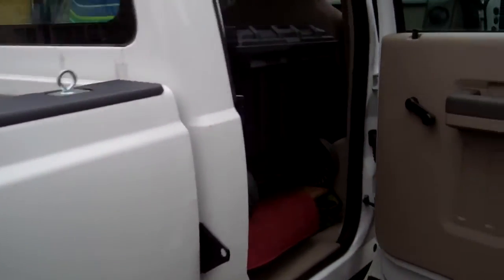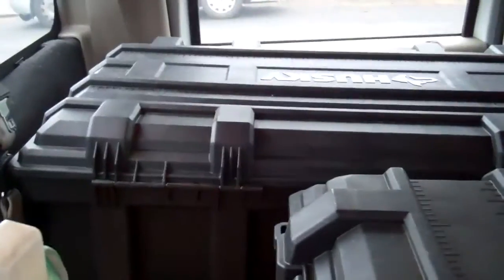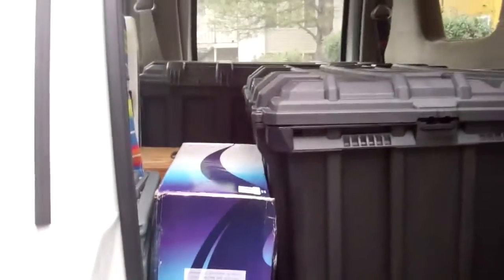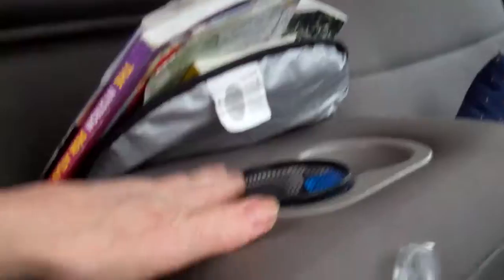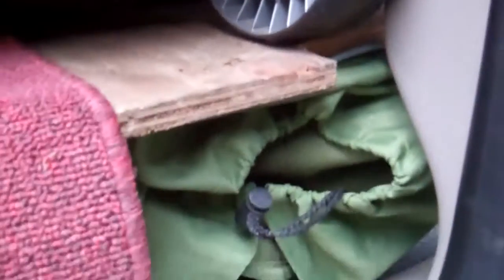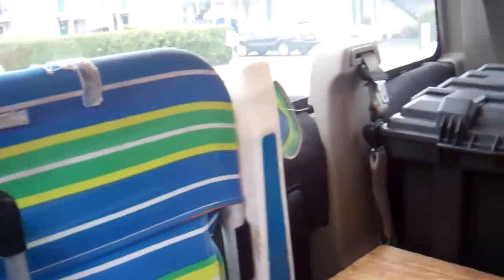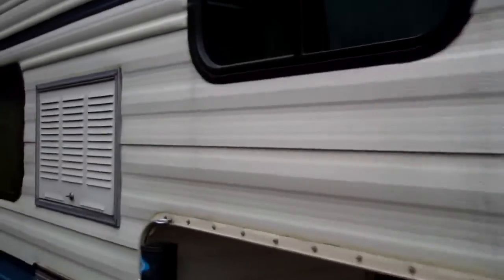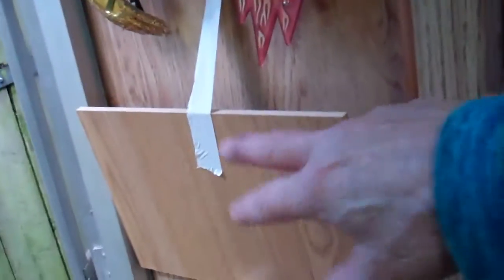Karylee's Husky tubs are loaded & mini tour of the rig.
I got the Husky tubs loaded (tools and arts/crafts/photos) along with the raft, two chairs,  Dog/cat supplies (Just in case) and room for some other treasures I'm not sure what yet. Short tour of inside camper and truck.